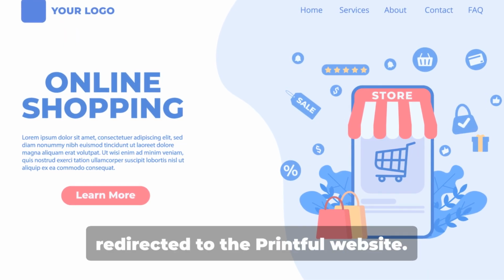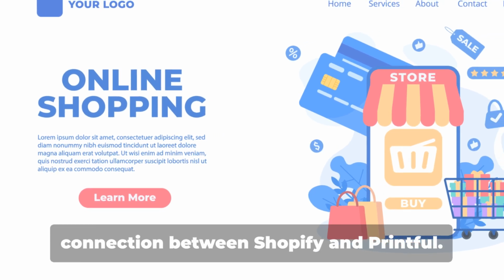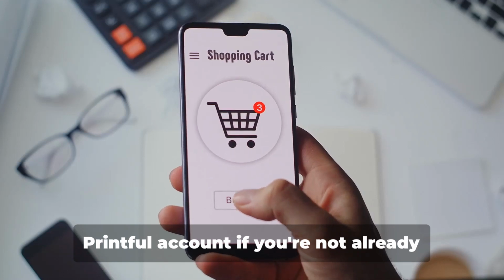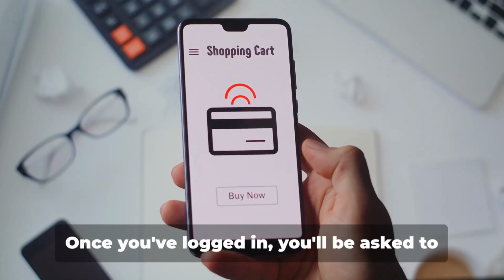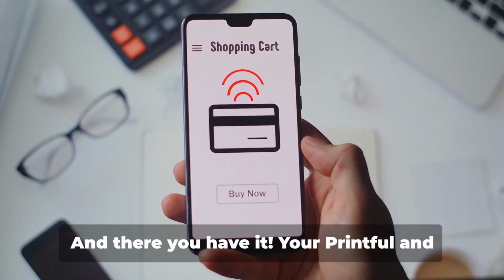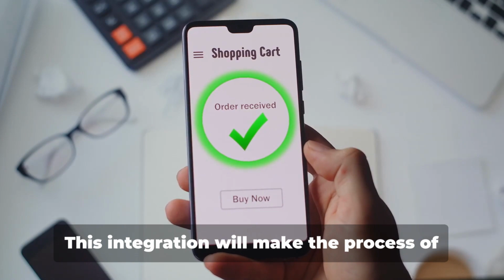How to Start a Print on Demand Store in 9 Minutes | Print on Demand Tutorial Shopify & Printful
Patrique Mercier

Start Your Print on Demand Journey in Minutes! | Shopify & Printful Tutorial

Ready to launch your own Print on Demand store quickly and efficiently? In this step-by-step tutorial, we'll guide you through the process of setting up a Print on Demand store in just 14 minutes using Shopify and Printful. Whether you're a beginner or looking for a streamlined approach, we've got you covered!

🔍 Key Topics Covered:

Creating a Shopify account and selecting a store name.
Integrating Printful seamlessly with Shopify.
Designing and adding products with Printful's customization options.
Customizing your Shopify store's theme and appearance.
Configuring payment gateways and shipping settings.
Launching your Print on Demand store with confidence.
👉 [Timestamps]
0:00 - Introduction
1:15 - Setting Up Shopify
4:30 - Integrating Printful with Shopify
6:45 - Designing and Adding Products
8:30 - Customizing Your Store
10:45 - Setting Up Payment and Shipping
12:30 - Launching Your Store
14:00 - Conclusion and Next Steps

🔥 Why Print on Demand?
Discover the benefits of Print on Demand, from no inventory hassles to the ability to customize products to match your brand.

💻 Resources and Tips:

Explore additional marketing strategies to promote your new POD store.
Find answers to FAQs and troubleshoot common issues.
Dive deeper into the world of e-commerce with our recommended resources.

Welcome to Patrique Mercier, your destination for a well-rounded life journey! 🌟 Delve into the intricacies of professional life with insightful discussions on career growth, workplace dynamics, and success strategies suitable for both seasoned professionals and newcomers.

Discover the secrets to a fulfilling personal life with content that fosters meaningful relationships and cultivates a positive mindset. Our channel is your guide to striking the perfect balance between personal and professional spheres.

Time is of the essence, and we've got you covered with practical time management strategies that empower you to make the most of every moment. Learn how to navigate life's challenges with inspiring stories, thought-provoking insights, and valuable lessons.

Boost your productivity across various life domains with actionable tips and strategies that enhance your efficiency. Here's to unlocking your full potential and achieving success together!